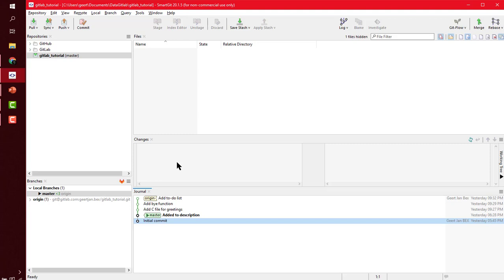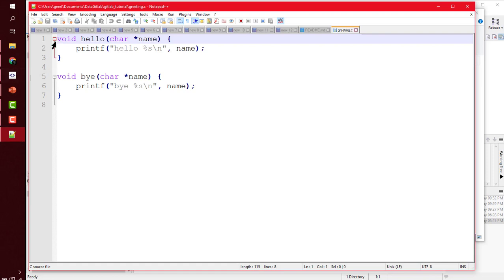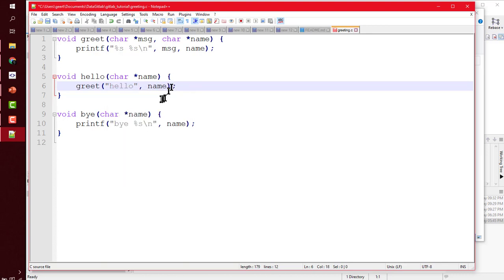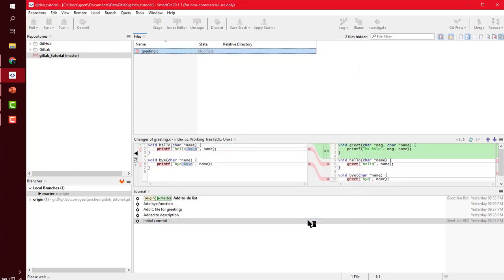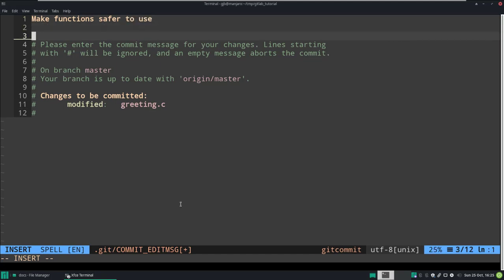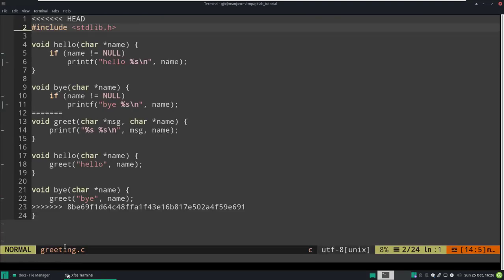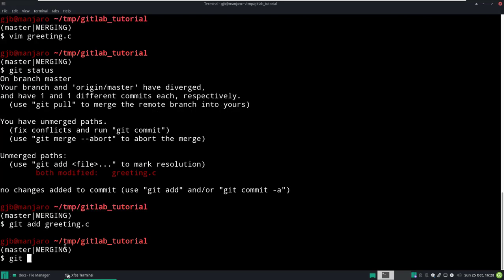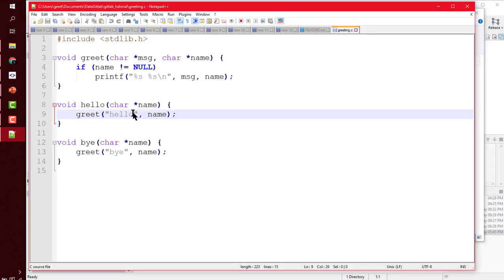070 git: multi user scenario demo